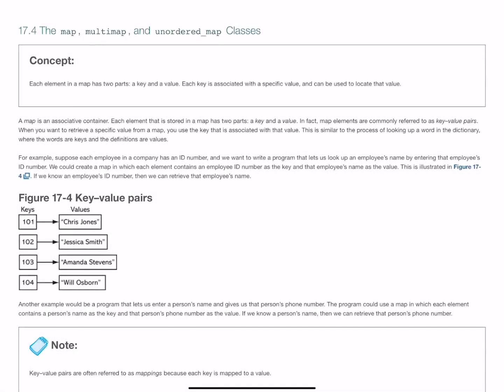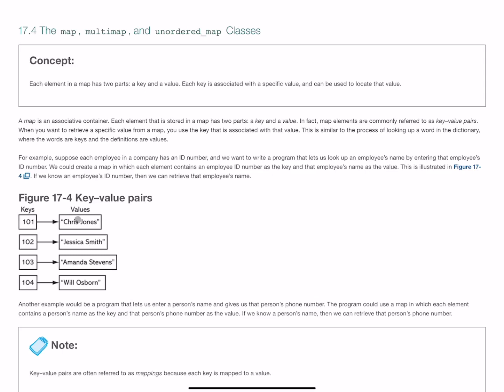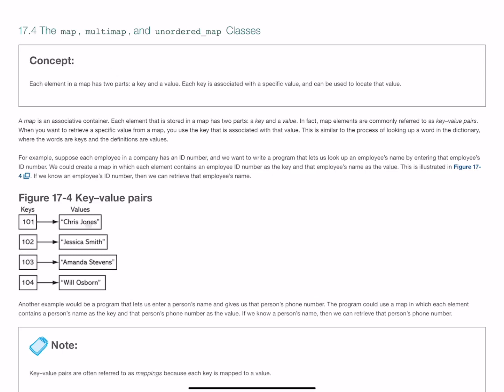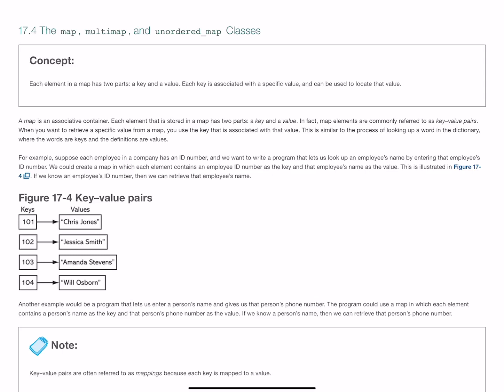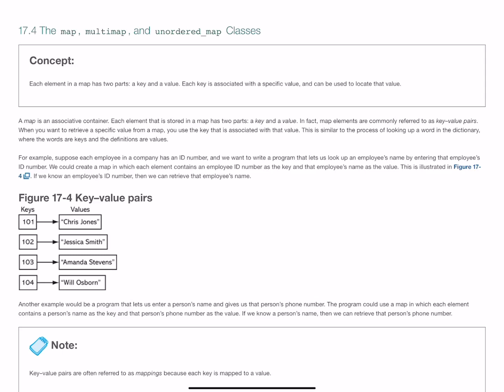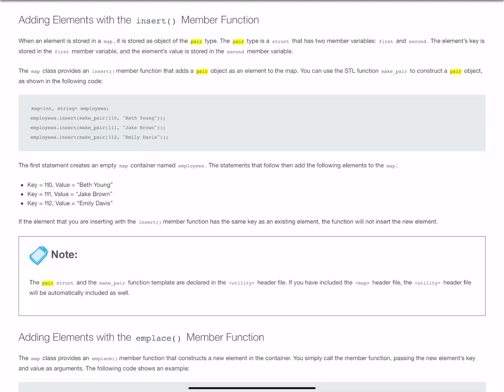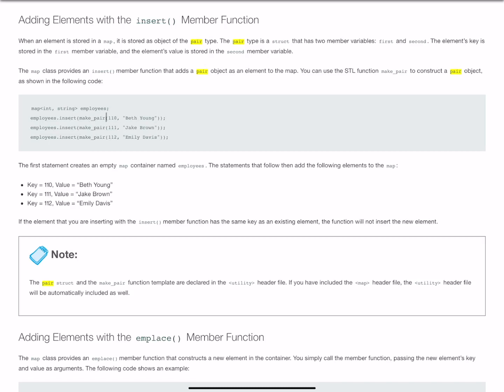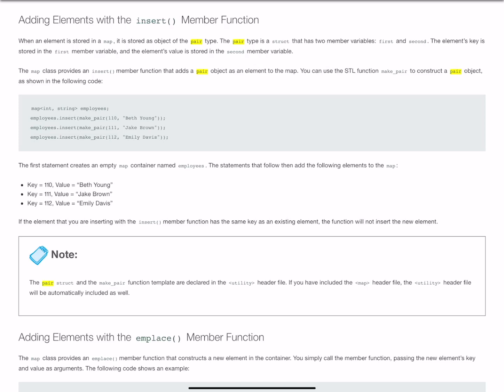CIS277 Ch17 4 Maps